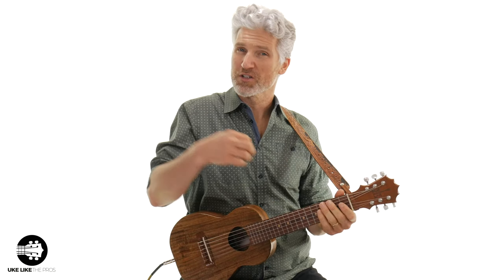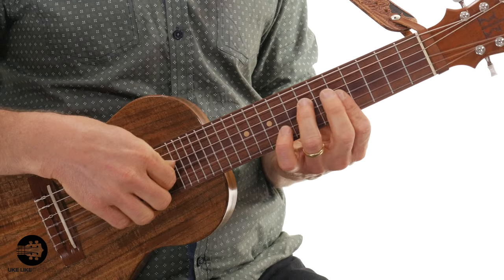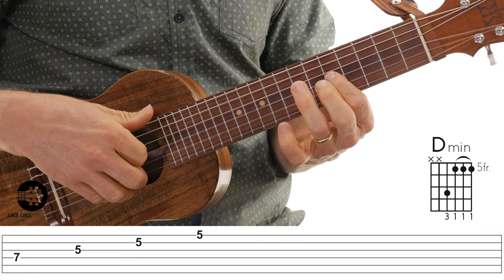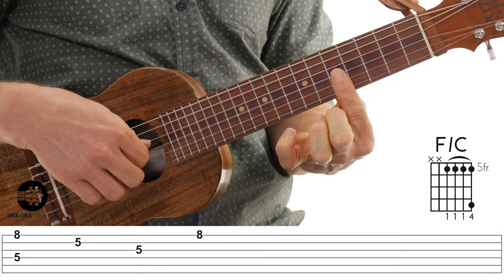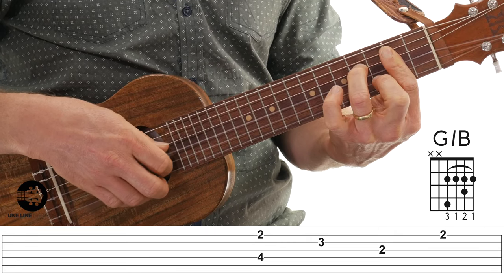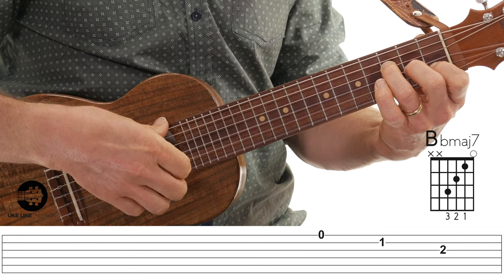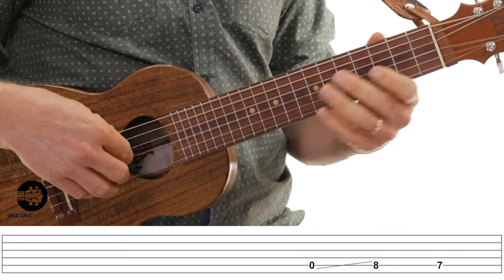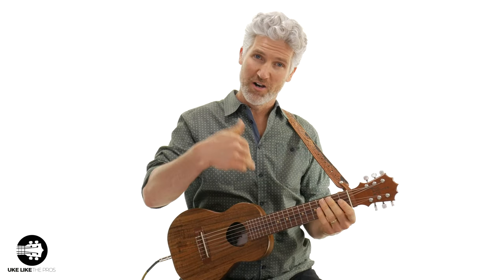Stairway To Heaven Intro Guitarlele Lesson TAB Led Zeppelin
Stairway To Heaven Intro Guitarlele Lesson with TAB by Led Zeppelin. In this fingerstyle guitalele video I'll show you this essential riff by the mighty Led Zeppelin.

2) Want more free guitalele videos?

6) ARE YOU INTERESTED IN GUITAR?

Terry